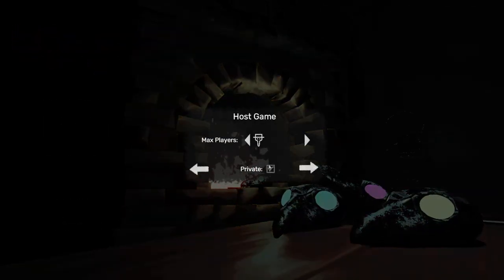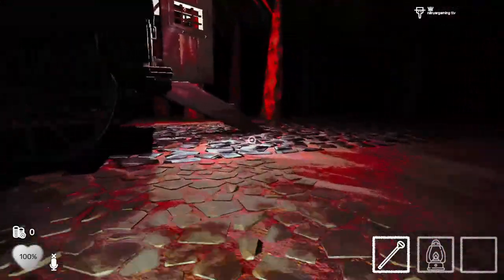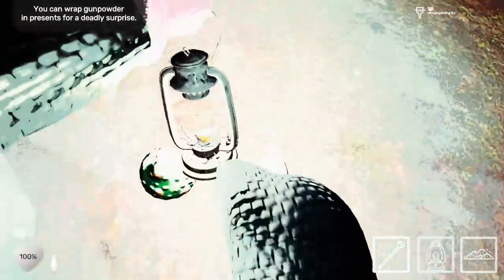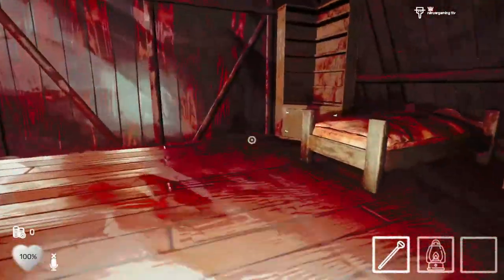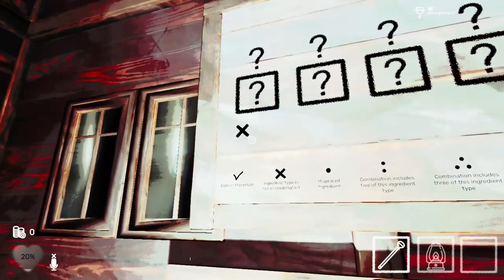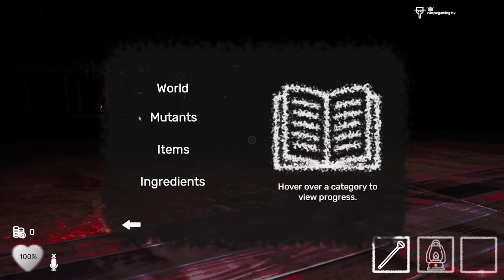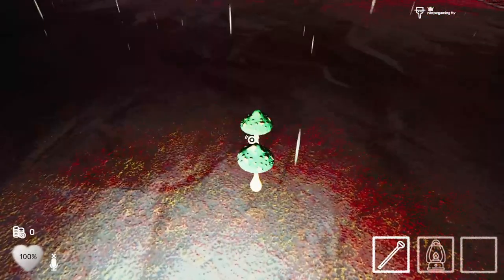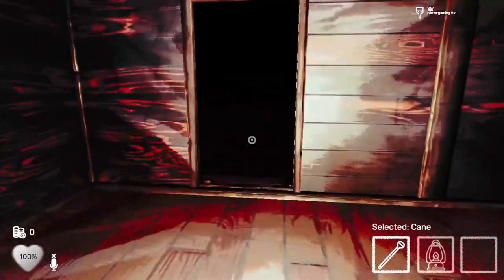Why did I try this one - Unplagued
Unplagued is a 1 to 4 medieval horror game where you try to cure the plague.

The Green Hell

Other Links

Catch me Live every Tuesday and Thursday at 7:00 PM Central time